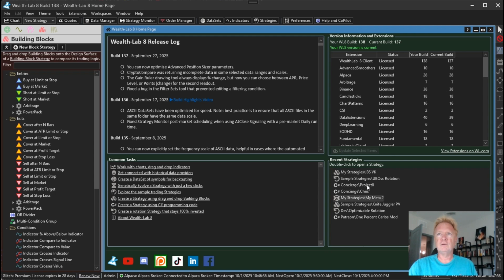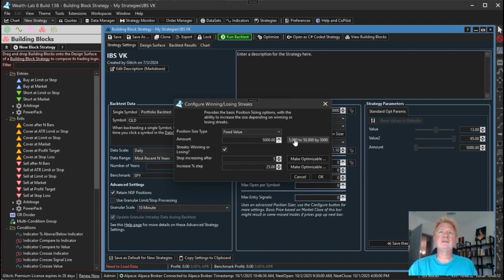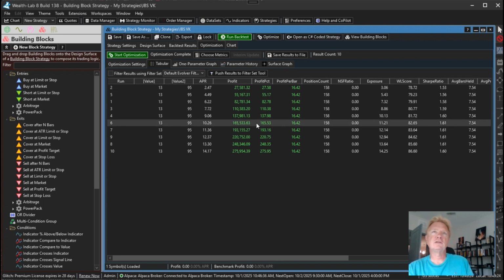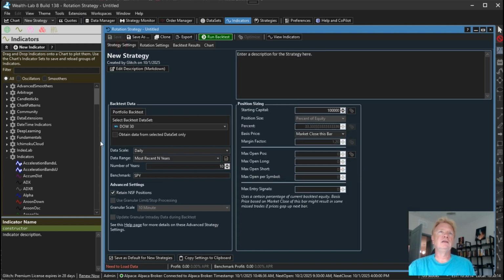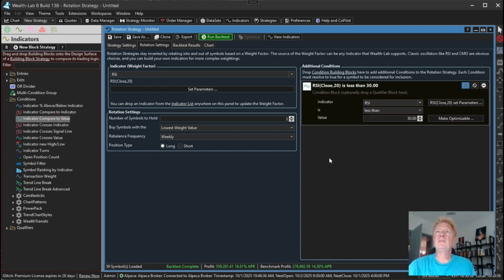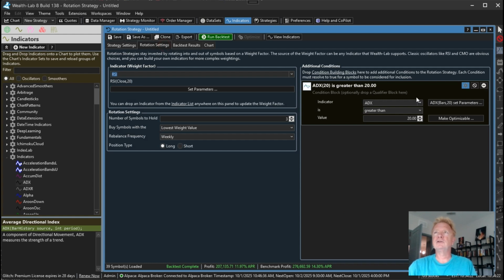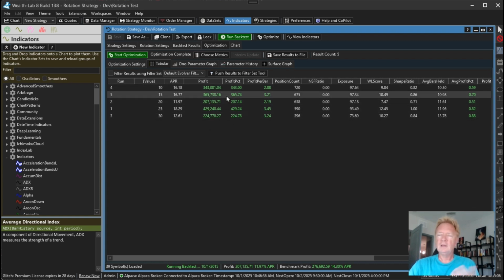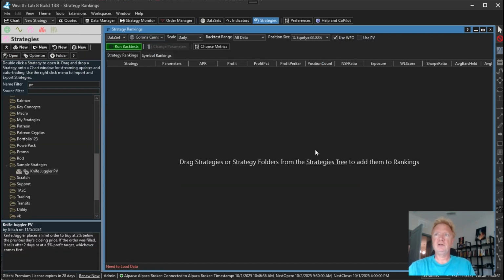WealthLab Build 138 What's New?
00:00 Introduction
00:19 Optimize Advanced Position Sizer Parameters
01:53 Optimize Rotation Strategy Condition Parameters
05:13 Strategy Ranking UI Refactor